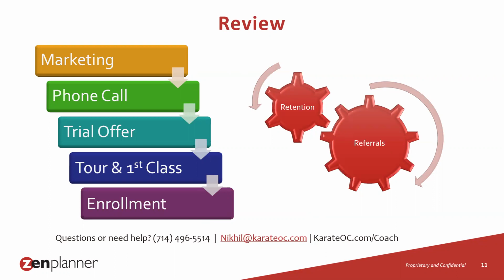Creating a Simple, Effective Enrollment Process (Part 2)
From the phone call to the close, your enrollment process should be simple and effective, giving you and your staff more time to be out there doing what you love-- teaching! Join Austin and Nikhil Joshi as they discuss what makes for a simple and effective enrollment process.